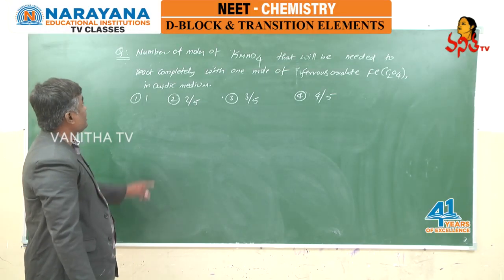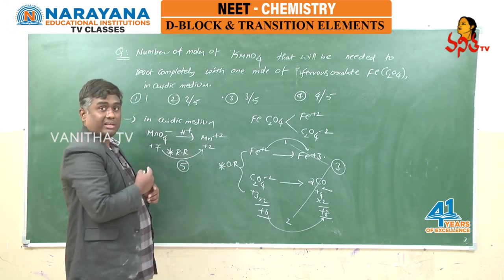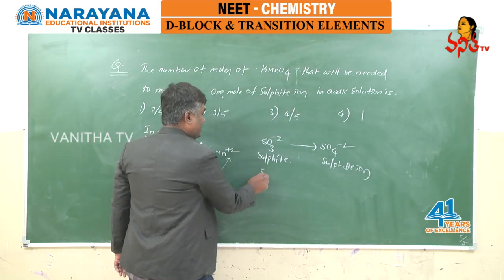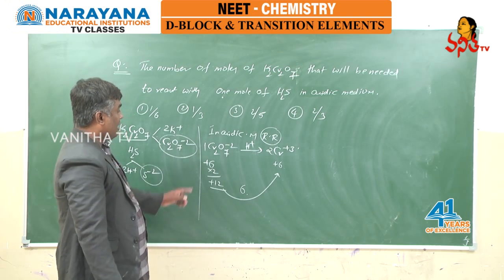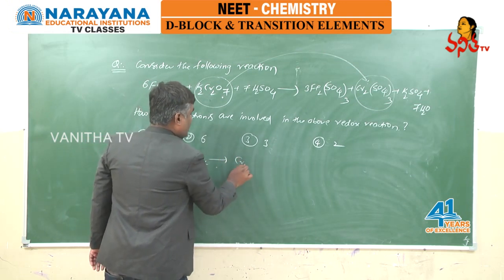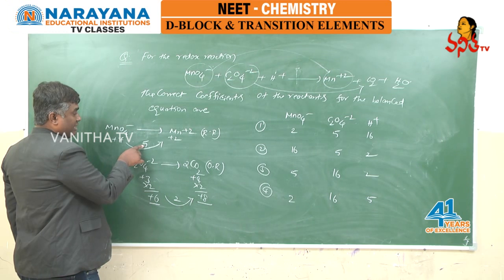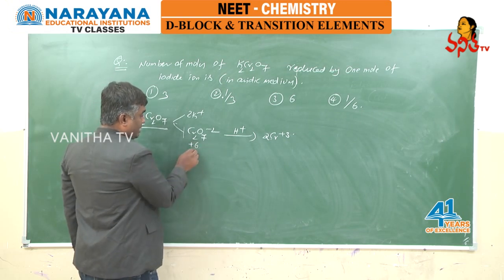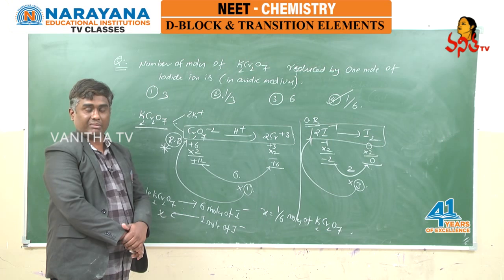D - Block & Transition Elements | NEET - Chemistry Class For Intermediate Students | Vanitha TV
D - Block & Transition Elements | NEET - Chemistry Class For Intermediate Students | 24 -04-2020 | Vanitha TV